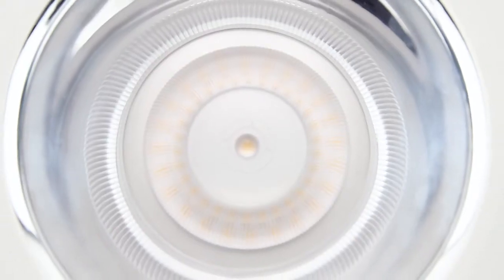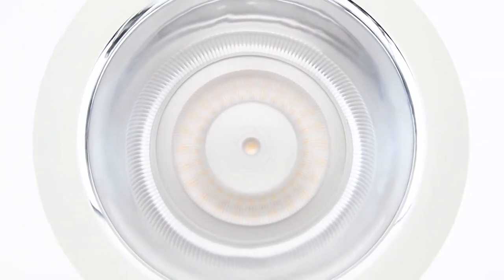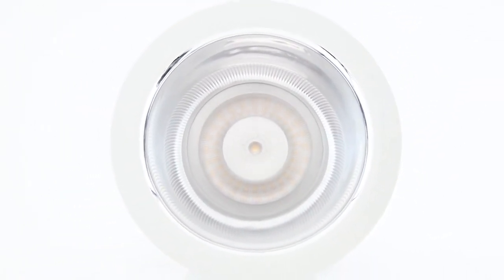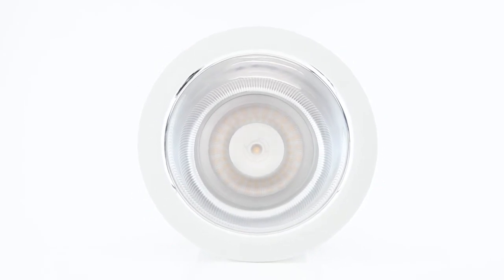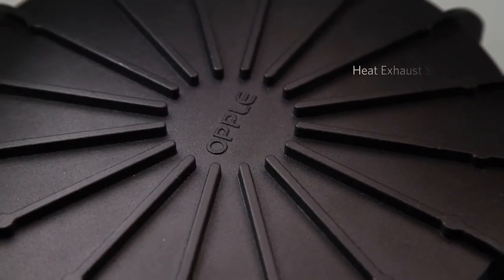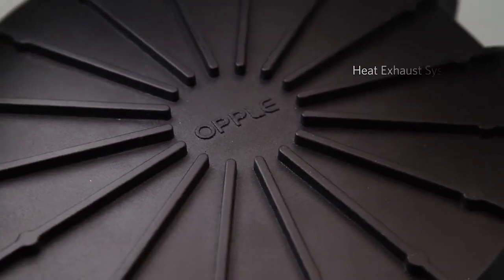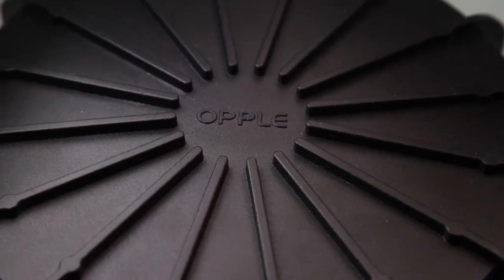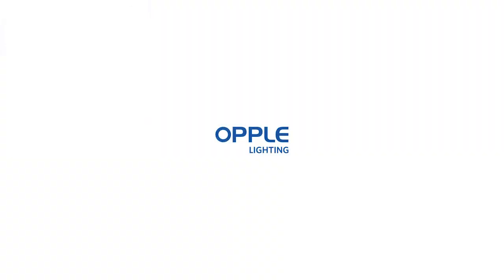OPPLE LED Downlight HG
Opple LED downlight HG saves up to 60% energy compared to CFL downlight and is Flicker free which reduces stress while working/staying underneath